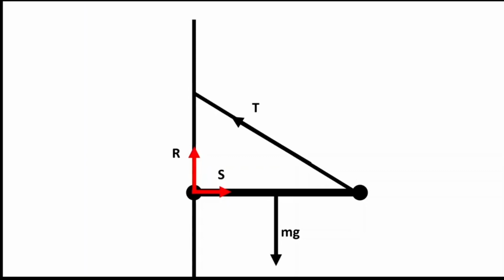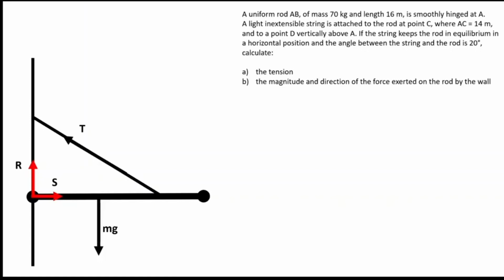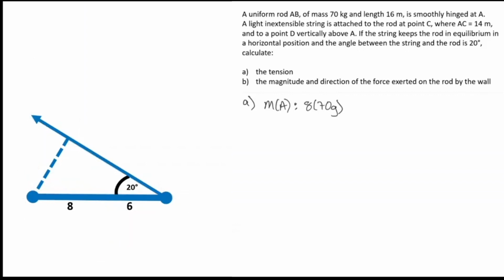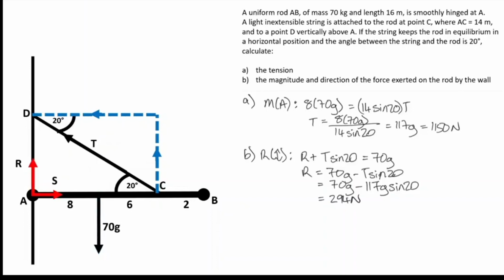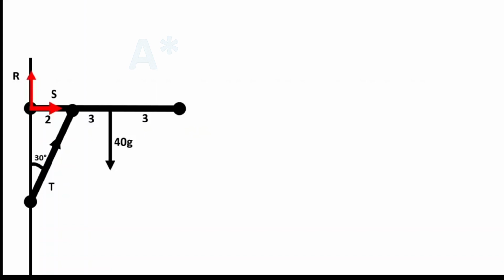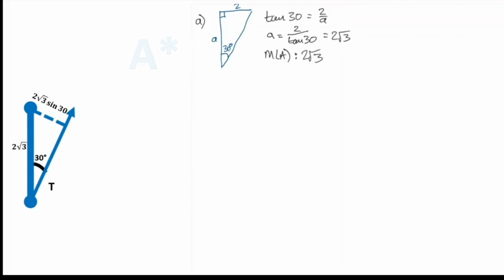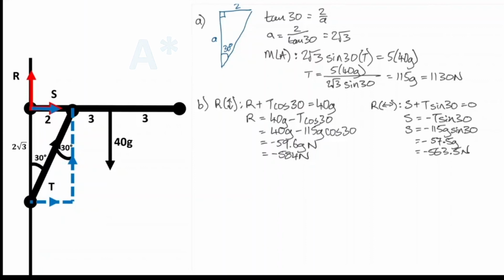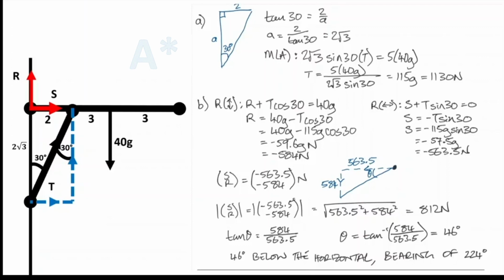Static Rigid Bodies 3 - Hinges